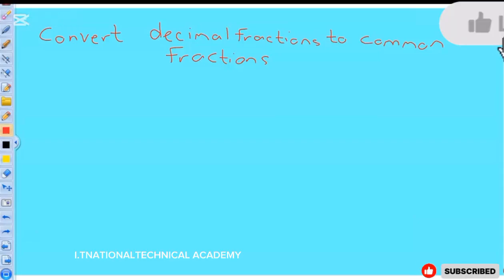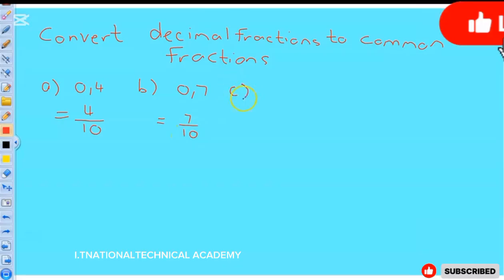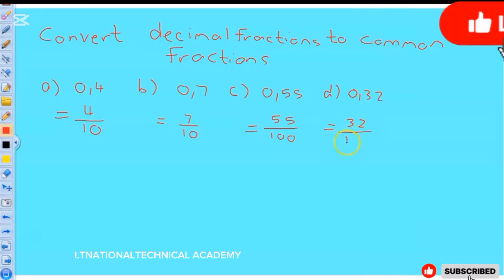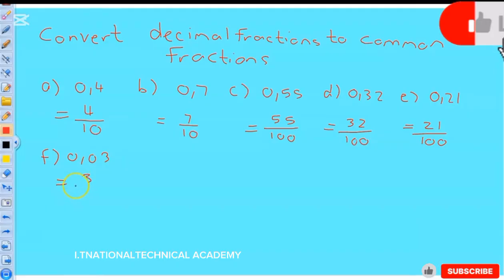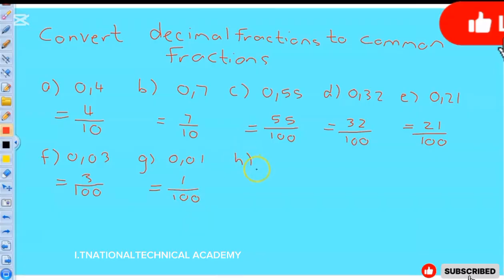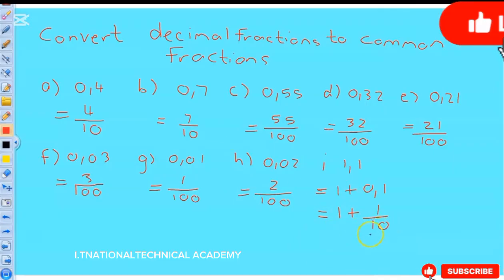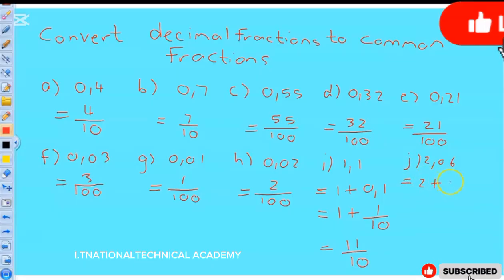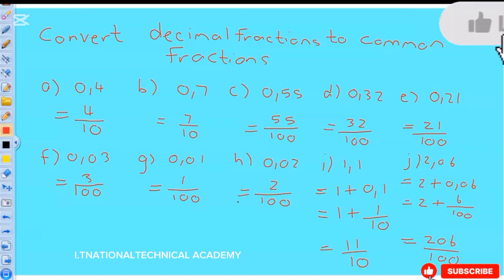How to Convert Decimal Fractions into Common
I.T NATIONAL TECHNICAL ACADEMY  IiIn this video, you will learn how to convert decimal fractions into common fractions step by step using easy and simple methods.
This lesson is perfect for students, beginners, and competitive exam preparation.
We cover:
What is a decimal fraction
What is a common fraction
Step-by-step conversion method
This tutorial will help you improve your basic math skills quickly and easily.